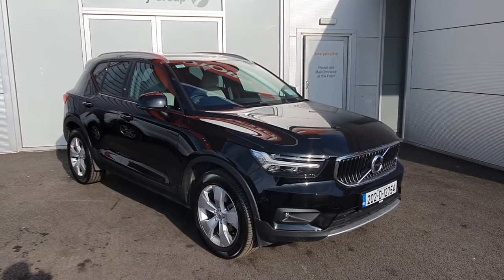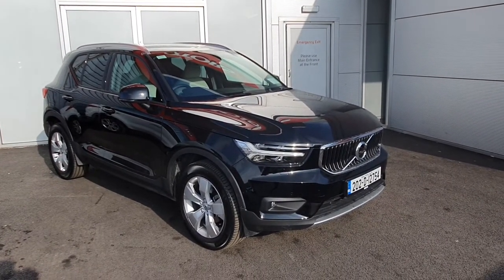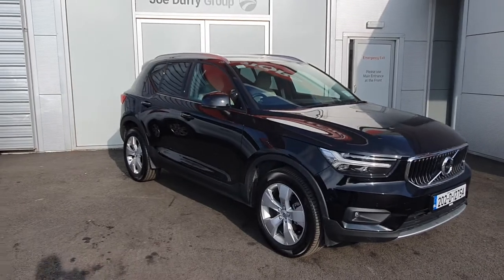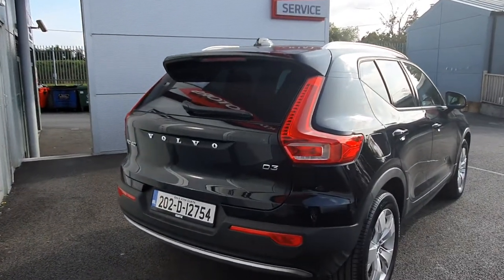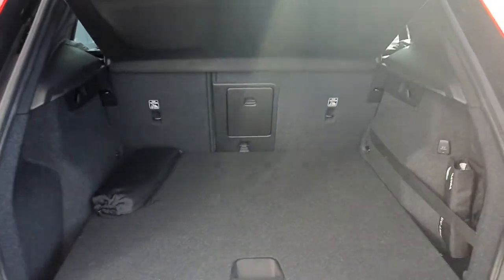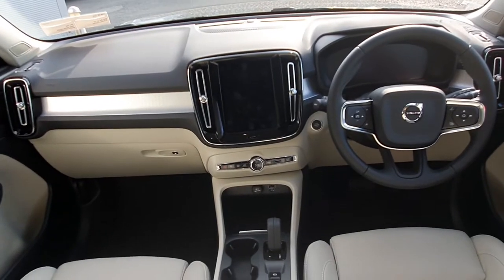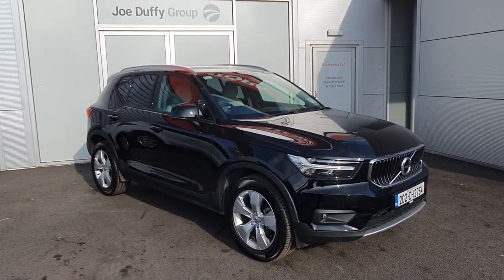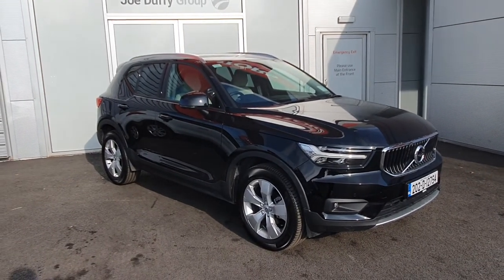202D12754 - 2020 Volvo XC40 D3 MOM PRO AT 5DR AUTO 49,500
Here is a video of our 202D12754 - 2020 Volvo XC40 D3 MOM PRO AT 5DR AUTO 49,500. Please contact SALESMAN NAME to arrange a test drive today. Joe Duffy KiaPhone: 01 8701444